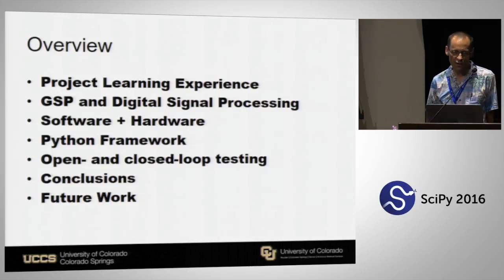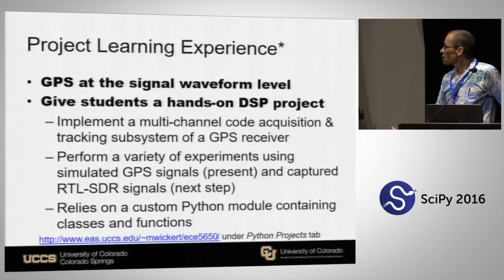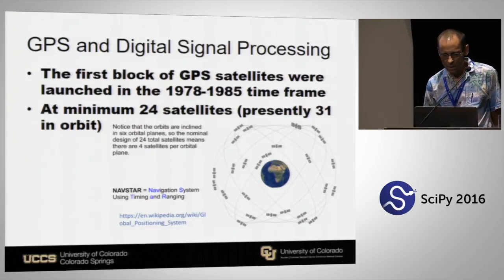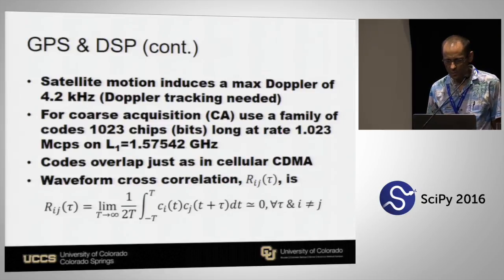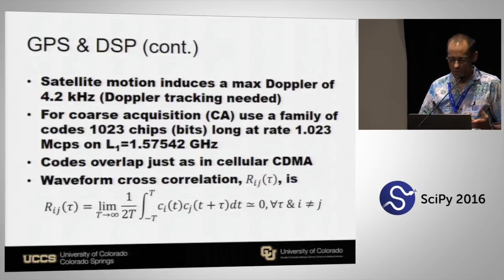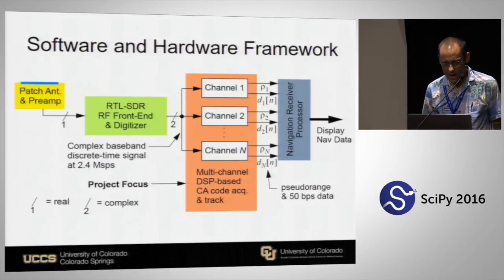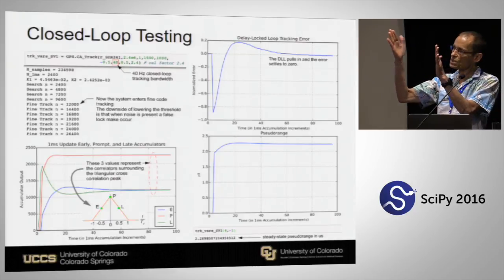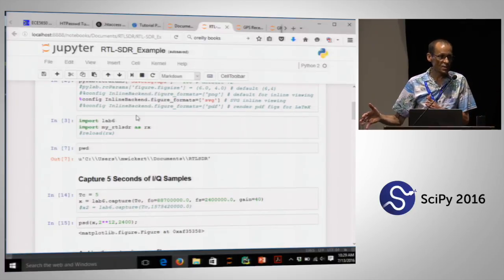A Simulation Framework for Studying the Code Acquisition and Tracking Functions of a Global Position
In this talk a Python-based simulation framework is described that implements the waveform level signal processing needed to acquire and track the ranging signal of a global positioning system (GPS) satellite. This framework was developed Fall 2015 as an end-of-semester project for a digital signal processing course taken by electrical engineers. By design, GPS signals lie on top of one another, but are separable by virtue of a unique code and nearly orthogonal code assigned to each satellite. The key to position determination is the time difference of arrival (TDOA) of each of the satellite signals at the user receiver. A high precision clock maintains timing accuracy among the satellites. One of the most important tasks of the user receiver is to acquire and track the ranging code of three or more satellites in view at a given time. The framework allows the user to first explore a receiver for a single satellite signal. Object oriented Python then makes it easy to extend the receiver to processing multiple satellite signals in parallel. The source of signals used in the framework is either simulation or a low-cost (~$20) software defined radio dongle known as the RTL-SDR. With the RTL-SDR signals are captured from a GPS patch antenna, fed to the RTL-SDR, and then via USB captured into Python as a complex ndarray. The computer simulation project that utilizes the framework has the students performing a variety of simulation tasks, start from a single channel receiver building up to a four channel receiver with signal impairments present. As developed Fall 2015 the project utilizing this framework is entirely computer simulation based, but the ability to use real signals captured from the RTL-SDR, opens additional capability options. Making use of these signals is non-trival, as additional signal processing is needed to estimate the Doppler frequency error and if the data bits are to be recovered, the L1 signal carrier phase needs to be tracked.